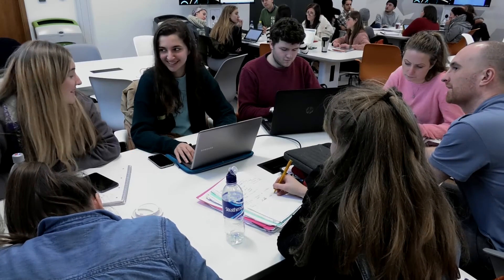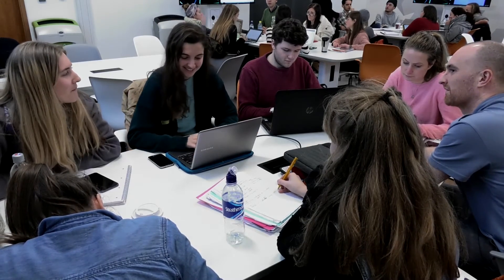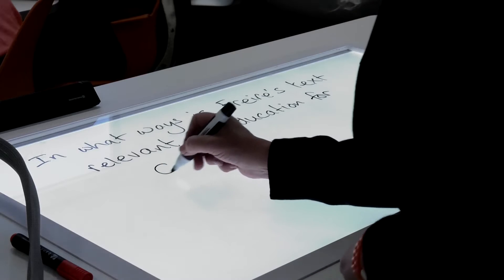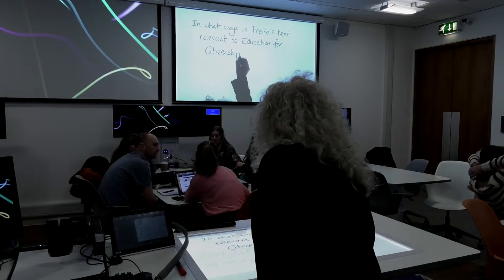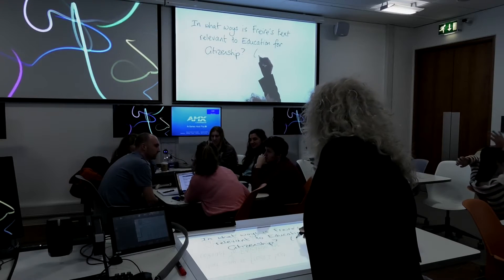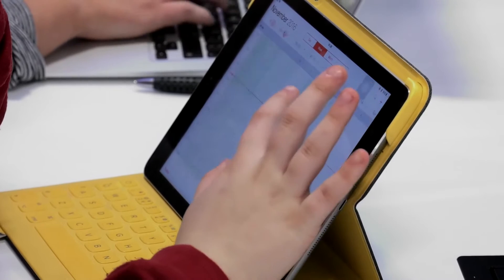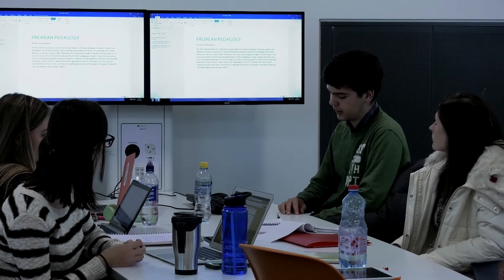A Technology Enhanced Active Learning Space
A Technology Enhanced Active Learning (TEAL) space challenges assumptions about learning and teaching. It provides an opportunity to rethink and revitalise staff and students’ approaches and expectations. Consequently, a traditional course in higher education was ‘flipped’, which allowed more staff-student interaction within the TEAL space.
This video shows the class in action and reveals how a TEAL space sparked students’ motivation and learning through their active participation in this technology enhanced environment.